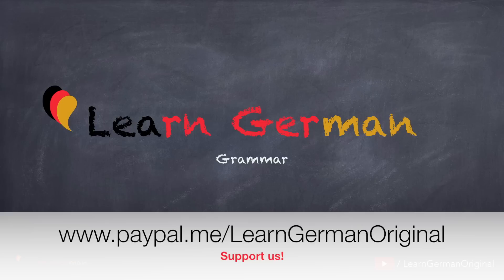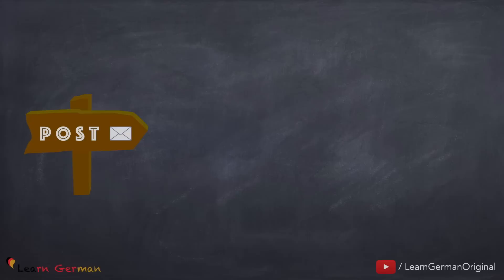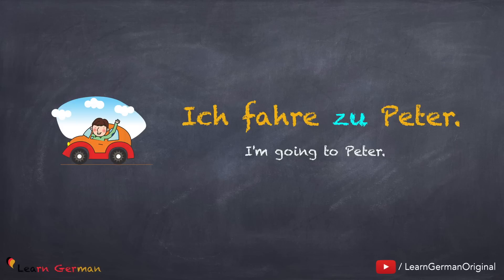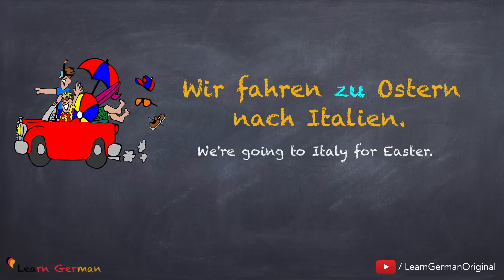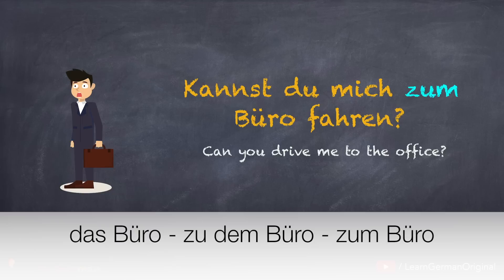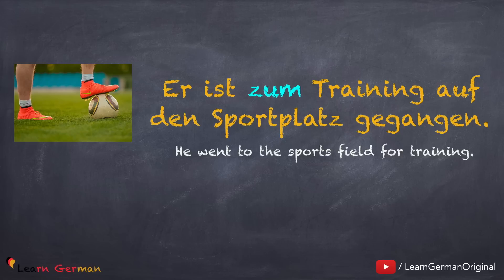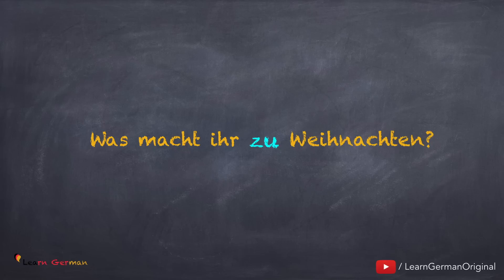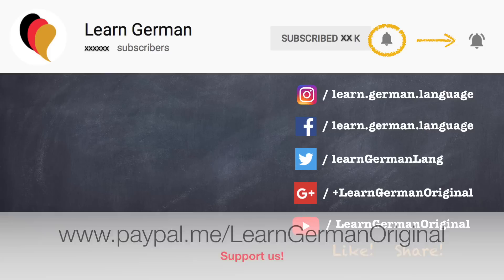Learn German | Common Mistakes in German | zu, zum oder zur? | A1 | A2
Learn German lessons online for beginners course - We help you learn german in a quick and easy way. Learn German Grammar - In this lesson you will learn when to use "zu", "zum" oder "zur" in the German language.

NEW!!!